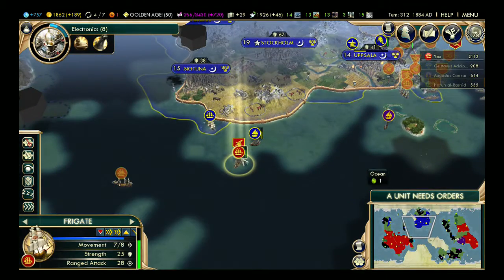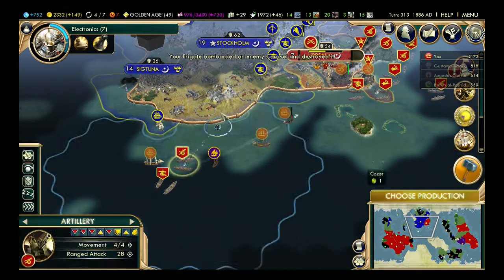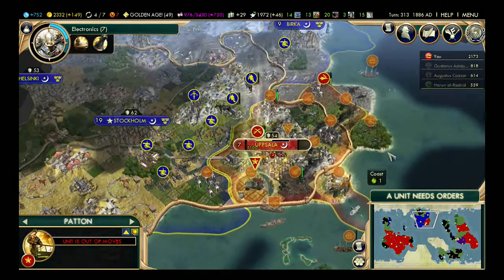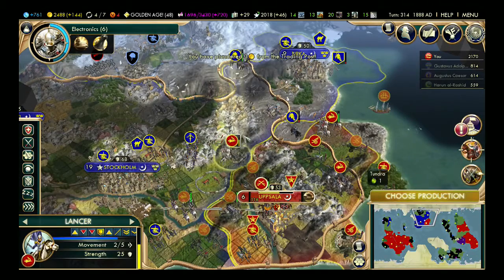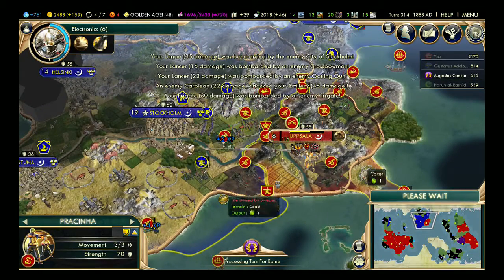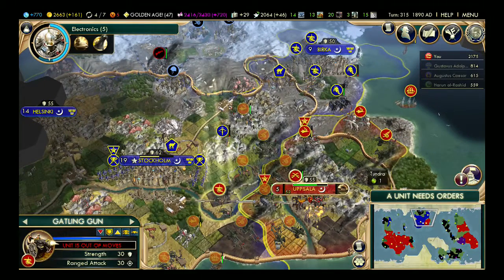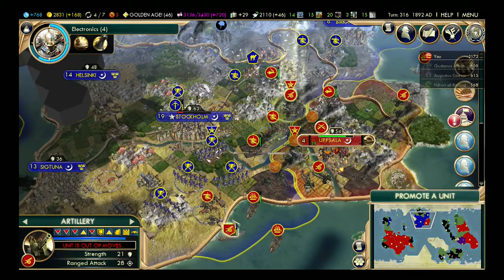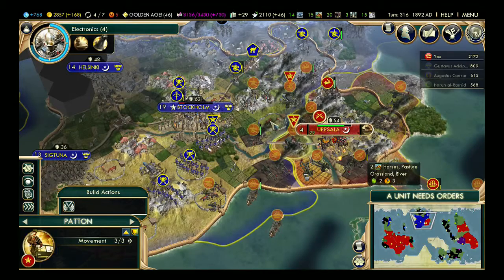Civ V Live (Persia) #43 - Small, 6 Player, Standard, Continents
Join me on my first requested playthrough as Persia! Will I lead Persia to an eternal Golden Age or will I fail at early game war (again)?